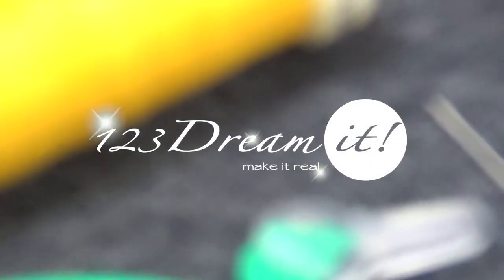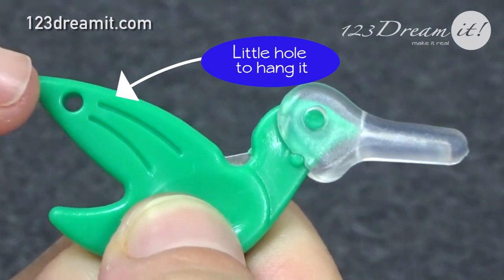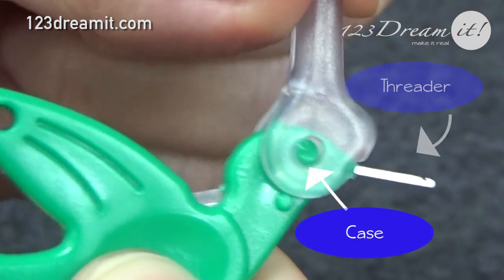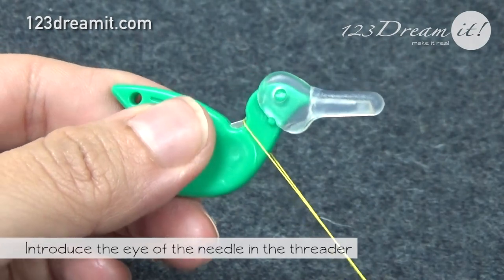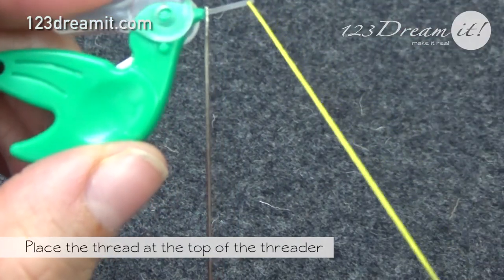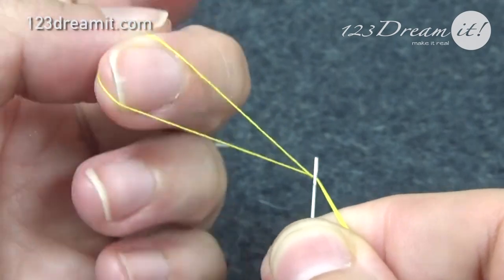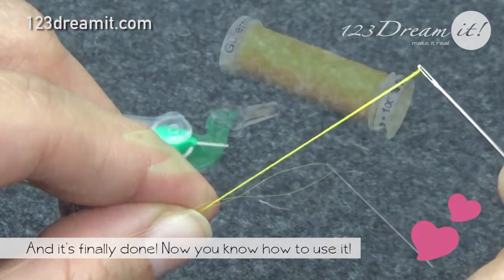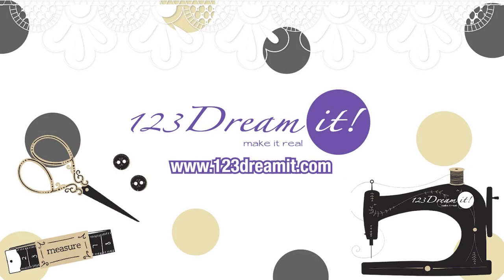HUMMINGBIRD NEEDLE THREADER BY DRITZ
For today's video, we're showing you our new needle threader by Dritz.

Where you can find, many categories! ♥